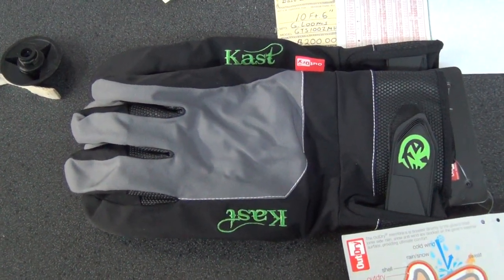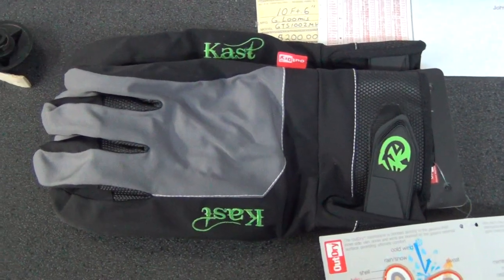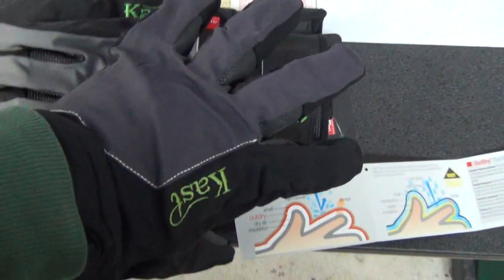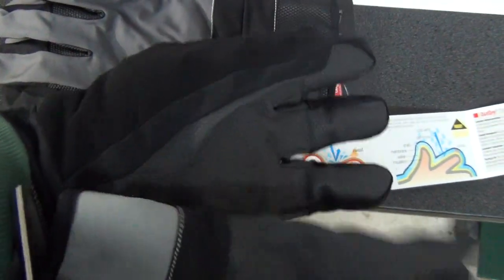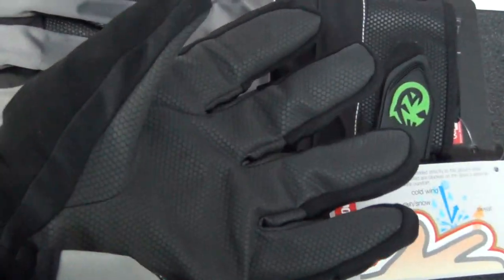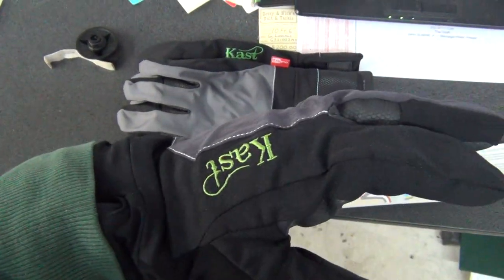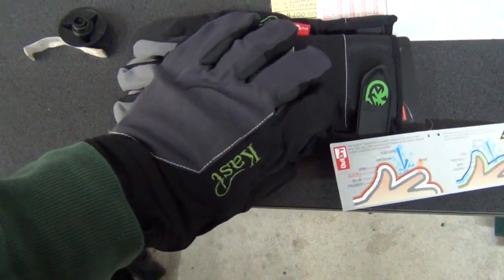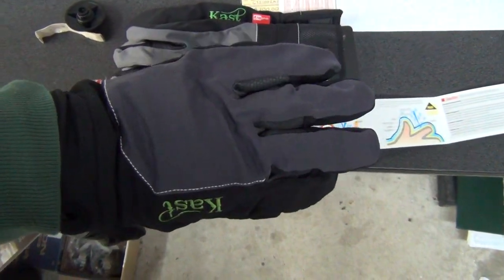Kast Gear Suf Casting Steelead Gloves in Stock $79 99